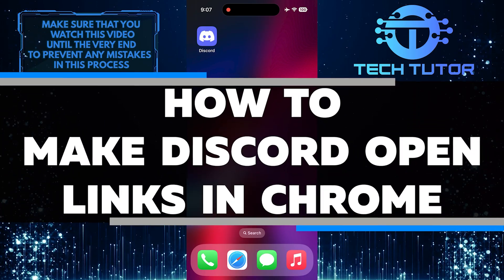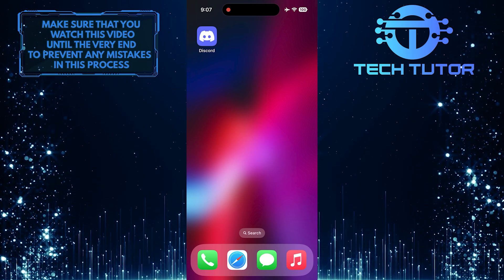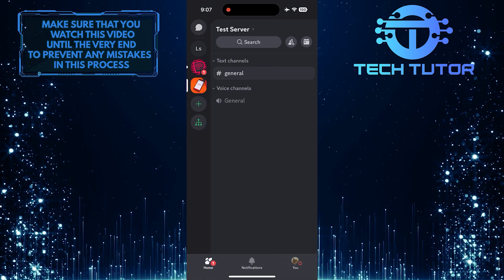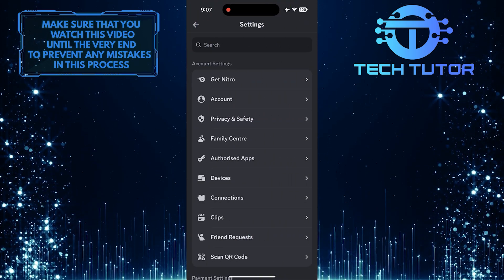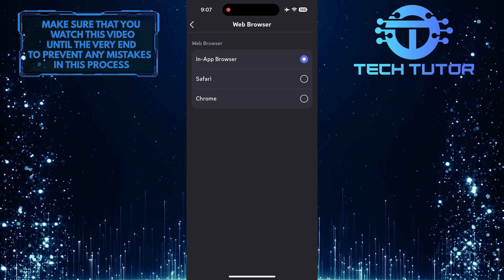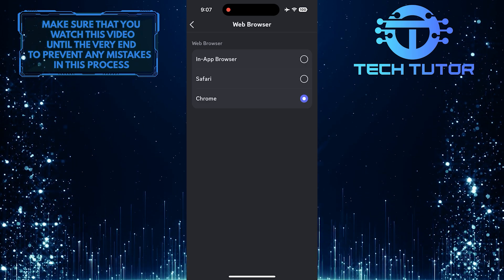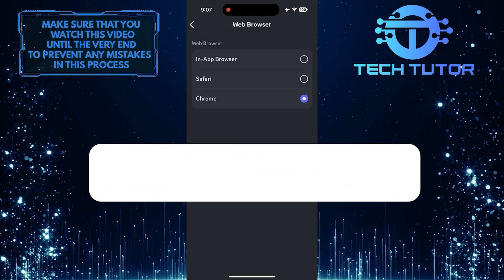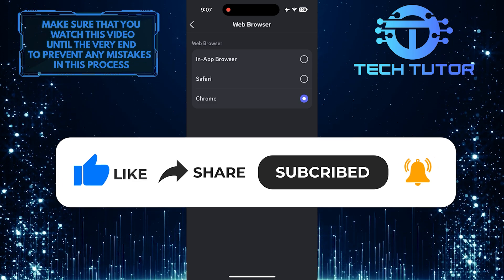How To Make Discord Open Links In Chrome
In this short tutorial, we will show you how to make Discord open links in Chrome. By default, when you click on a link in Discord, it opens in the app itself. However, some users prefer to have links open directly in their preferred browser, like Chrome, for a better browsing experience.